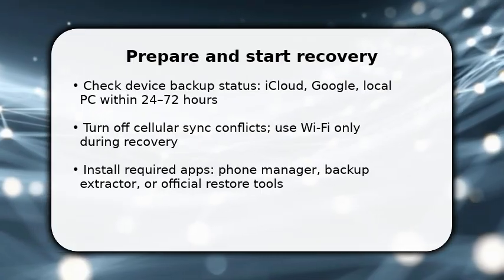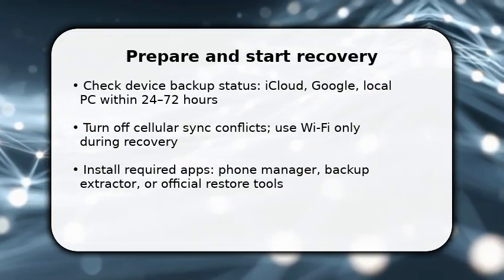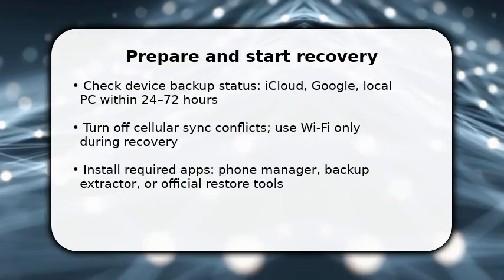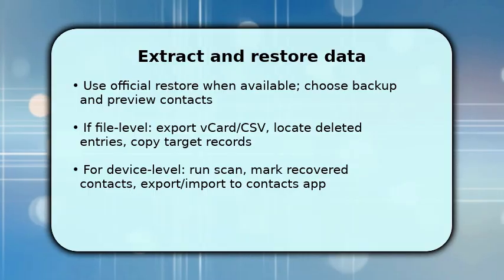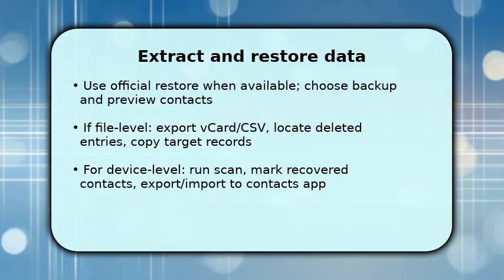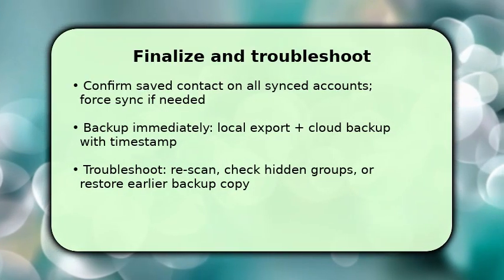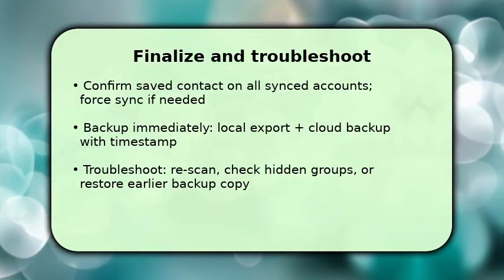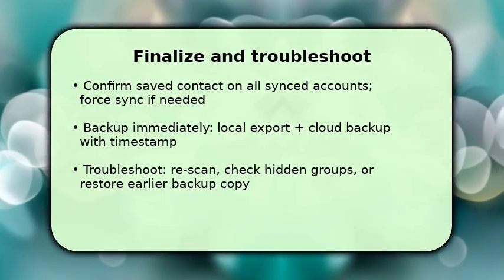How to Save Deleted Numbers - Full Guide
How to Save Deleted Numbers - Full Guide | 🔒 Surfshark VPN Deal — Stay private and secure. $1.99/mo + 3 Months Free ▸

Discover essential techniques for retrieving deleted phone numbers. This comprehensive guide covers various methods, including using service providers' tools and third-party apps designed to restore lost contacts.

deleted number recovery, restore contact information, reclaim your missing digits, contact restoration services, phone number retrieval techniques, lost phone numbers guide, data backup solutions for phones, third-party SIM card cloning apps, service provider assistance with deleted contacts, how to recover lost communication